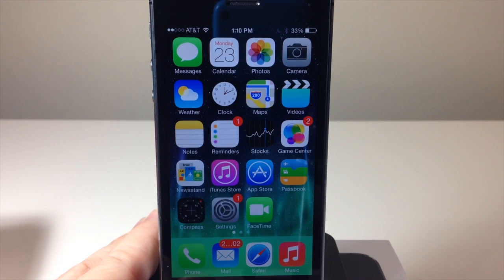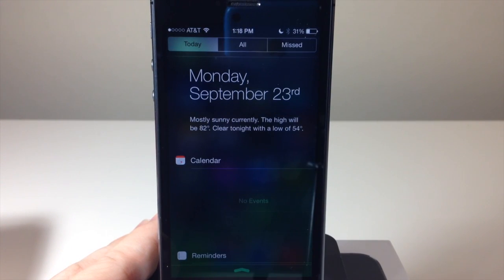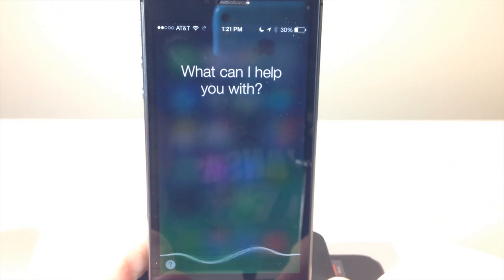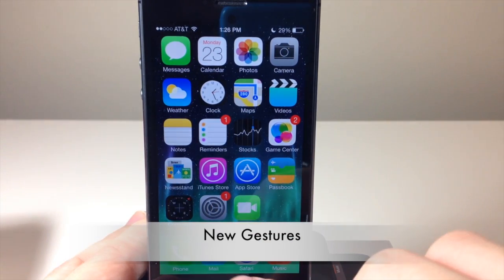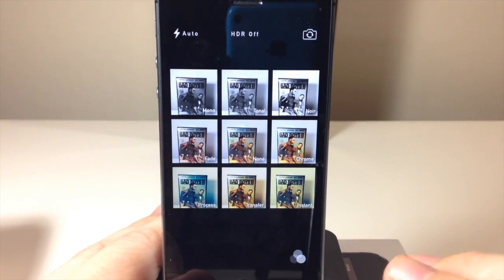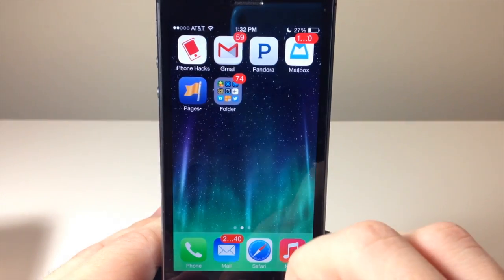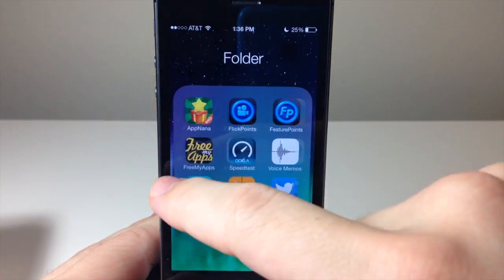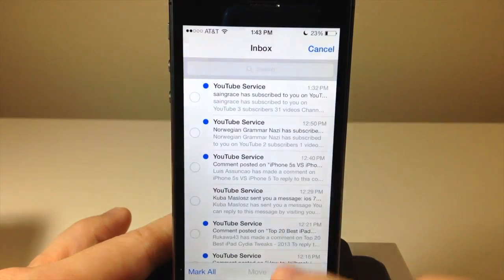Top 25 Hidden Features in iOS 7 - iPhone Hacks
We take a look at the best hidden features in iOS 7 that you should know about.